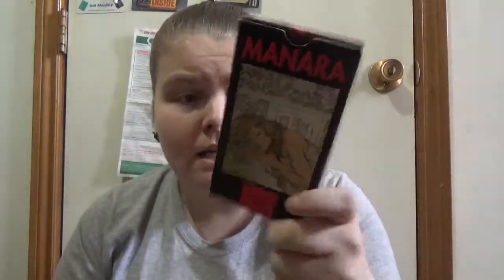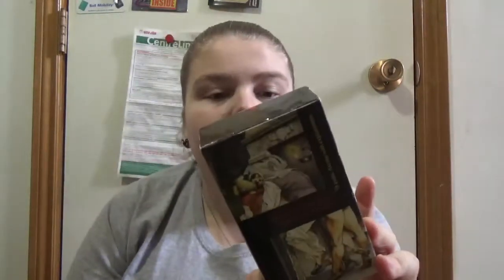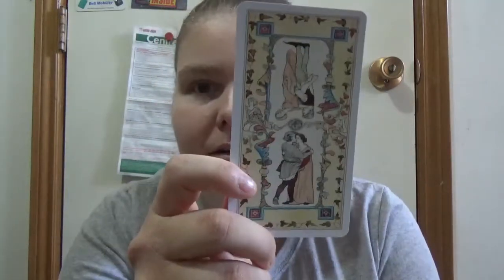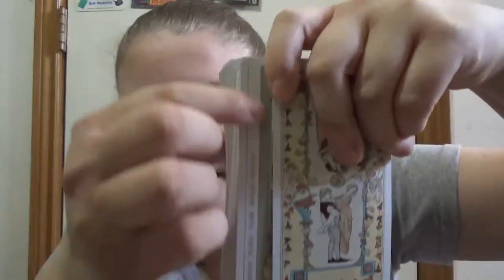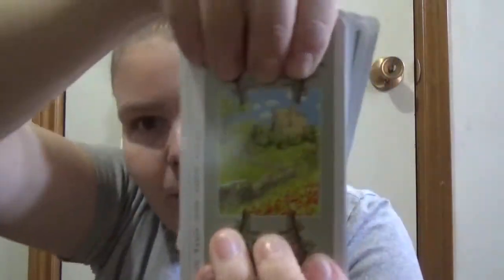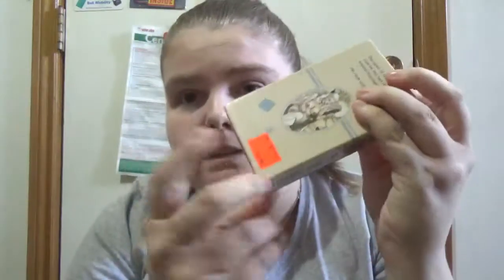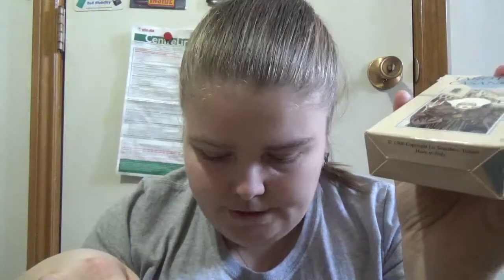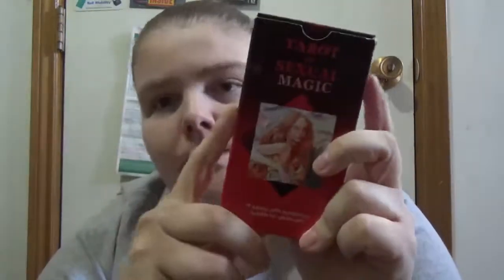Tarot Comparison 18+ decks